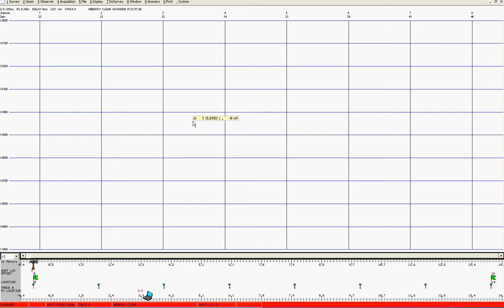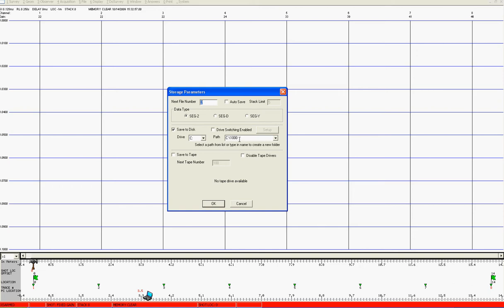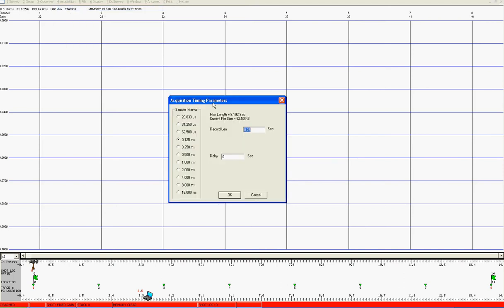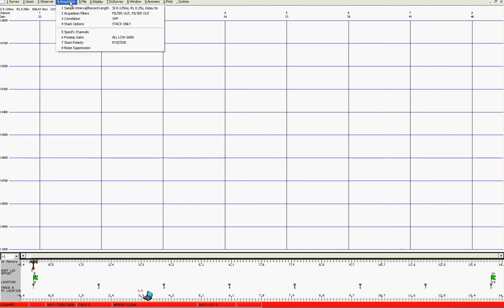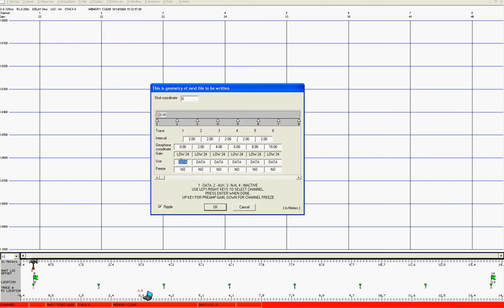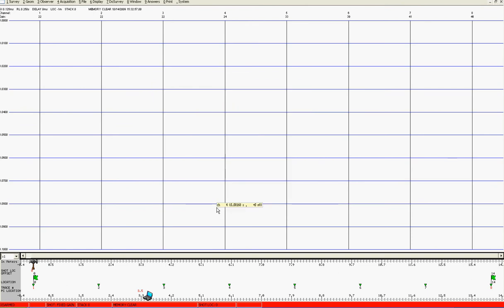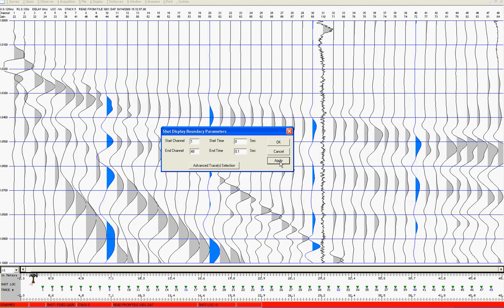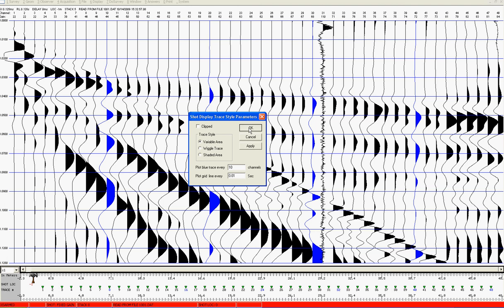Geode tutorial 3.avi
Tutorial on how to set up a Geometrics Geode seismograph from first turn-on  to record a simple refraction shot record.